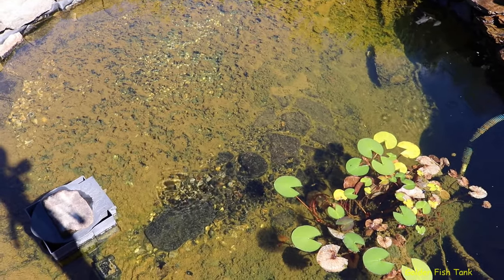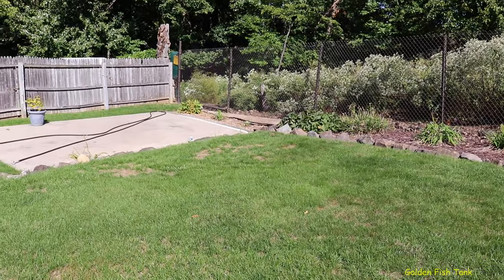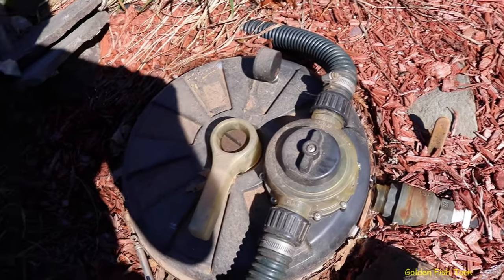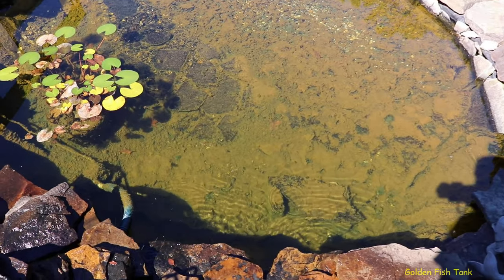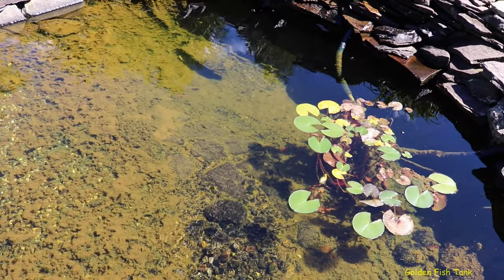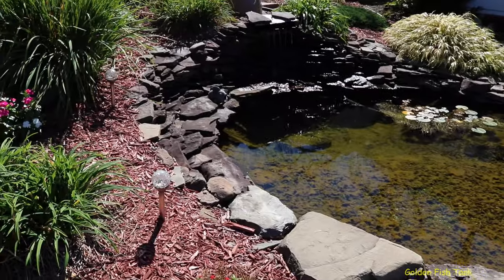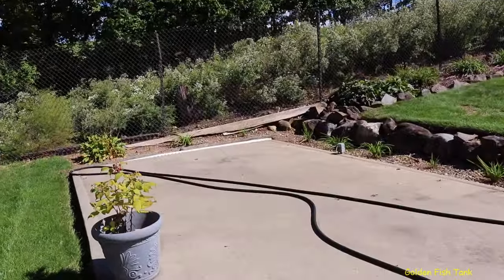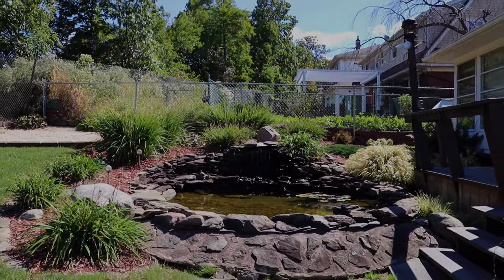Goldfish Pond Update! modified filter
Comet goldfish sarasa Pond Update!
Today I show how the Comet goldfish sarasa pond is looking and show you how I modified my waterfalls and  filter system over the years to help make the goldfish pond work more natural like it does in the wild, I like to grow more algae to control the nitrates and keep them at almost zero PPM, I also keep a bunch of snails in the Comet goldfish sarasa pond to help filter and clean things up even more, I usually only keep three to five goldfish in the pond and feed them once a day so that they eat all the mosquito larva and some of the pond algae, I'd say I have a pretty balanced system now, I use to run a large filter with a 3000 GPH pump and my pond water never looked as clear as it does with my modified and more natural filter system, this is my Goldfish Pond Update!